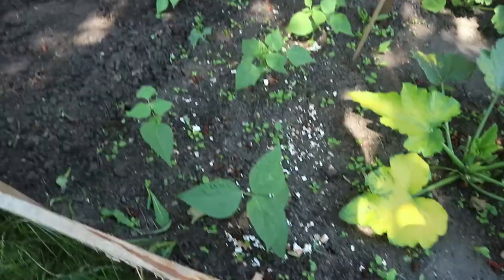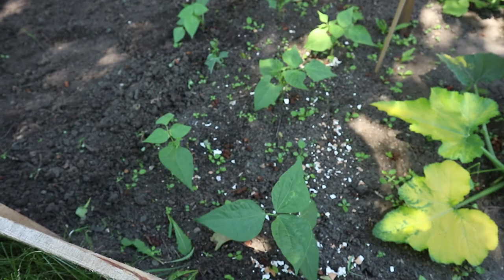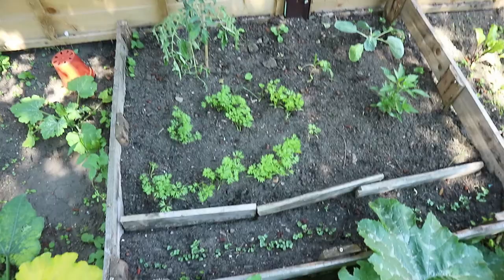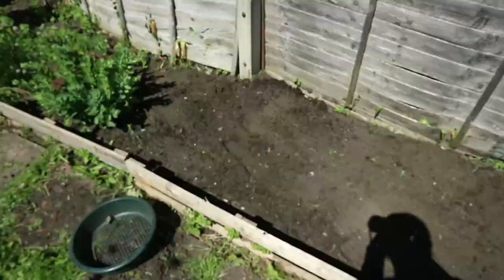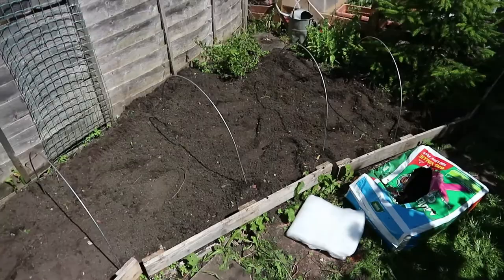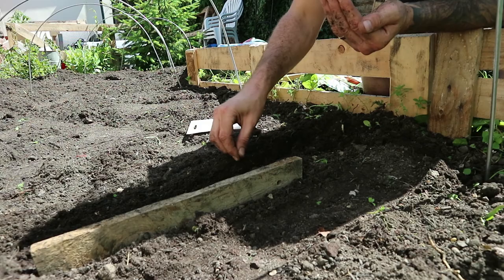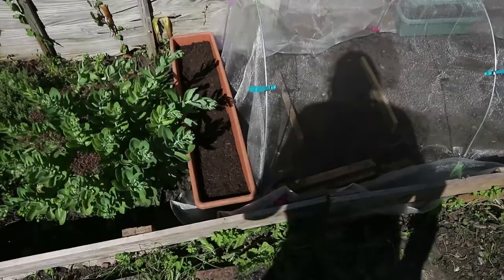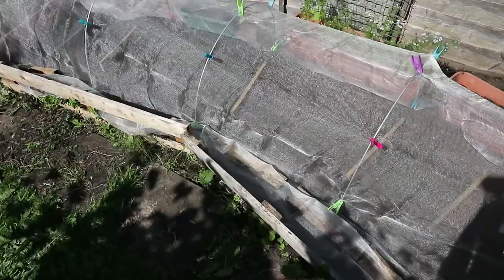How to protect vulnerable vegetables from the enemy - SLUGS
There are plenty of pests that can affect vegetables in the garden; some of the more common ones are -

Aphids, Cutworms, Flea Beetles, Slugs and Snails.  There are a lot more of these pesky critters out there and you may be effected by a few of these, or none at all (lucky you).

This year, slugs have been destroying our French Dwarf Beans.  Slugs lay their eggs in the ground and after they hatch, the mini-slugs (of DOOM), surface and eat tender succulent leaves and greens.  We don’t seem to have the baby ones around, but rather, fully grown adults who are sneaking out at night - cloak and danger style - and feasting on everything they can get to.

There are plenty of ways to proactively fend them off but as we’ve never had a problem with them, we’ve never done anything to prevent them.  So we’ve had to react to the damage they have already caused.  In today’s episode, I put up a cloche made from galvanised steel hoops and veggie mesh.  You can buy both of these online and in local nurseries.

Veggie mesh will not only stop slugs getting onto our veg, it will keep out cabbage root fly, carrot fly, cabbage white butterfly, pea moth, leek moth, cutworm, onion fly, leaf miners and many species of aphids. BOOOM!

There are plenty of ways to deal with pests in a natural, organic way without doing any harm to other plants or animals, from hand picking them, using meshes or screens, Nematodes  (microscopically small worms that parasitise and kill slugs), or encouraging natural predators to the pests such as hedgehogs and lady bugs.

Either way, there will always be some sort of pest pressure that we will need to deal with, and being proactive to what you know you have or reactive to what does happen, is just a part of growing veg!